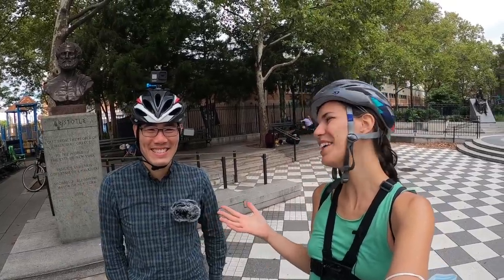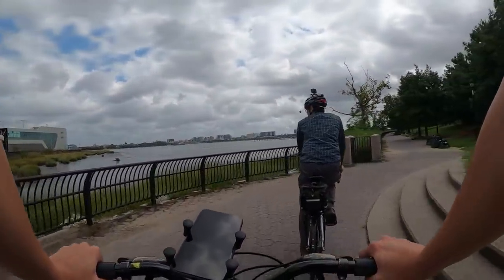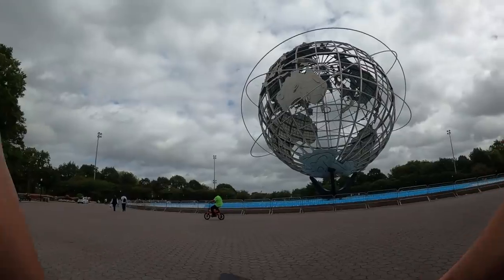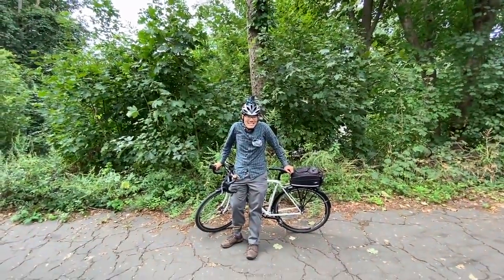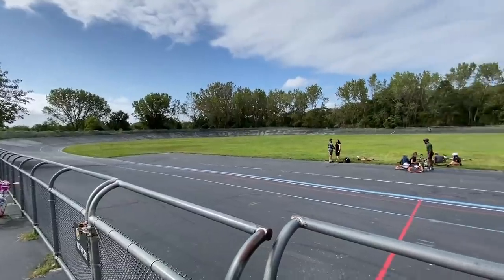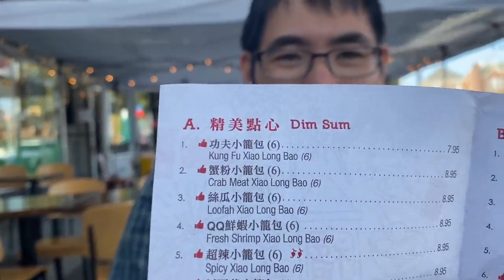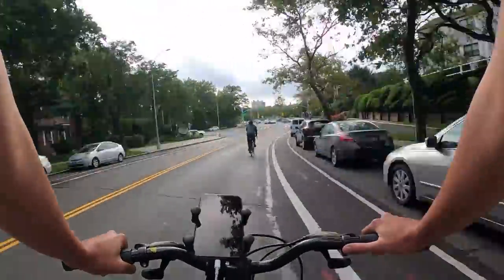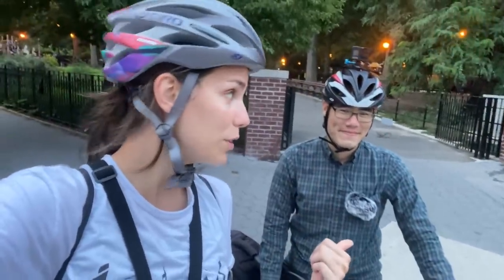ALL THE WAY THROUGH QUEENS